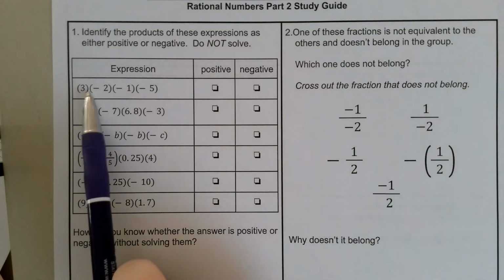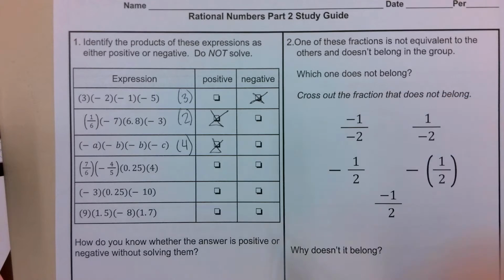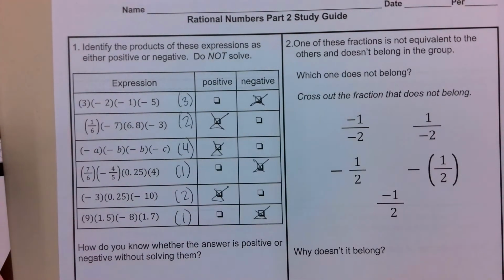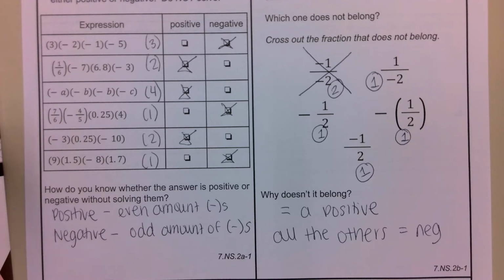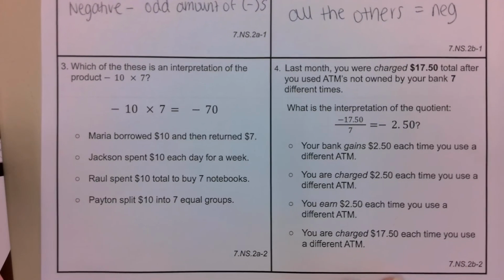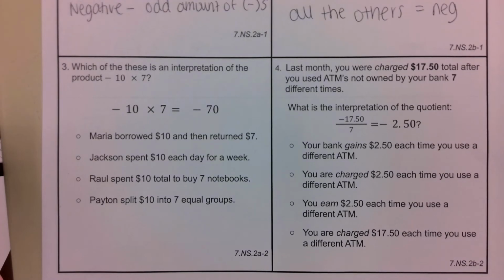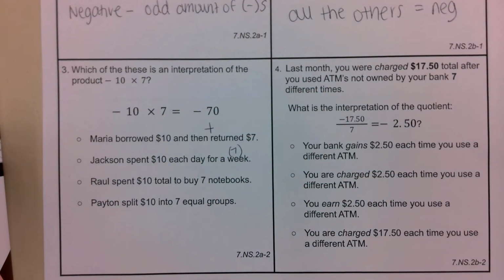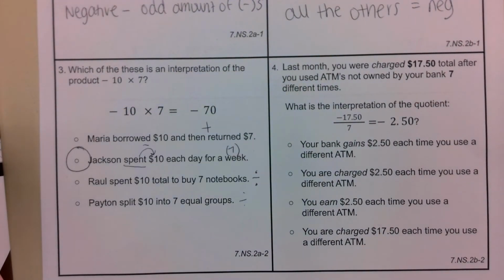Mult or Div Rational Numbers Study Guide Part 1